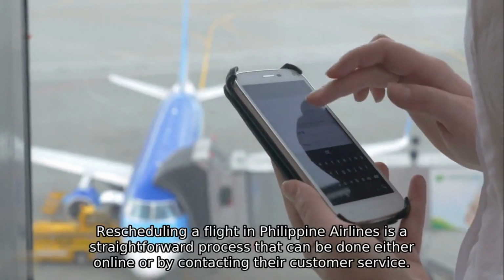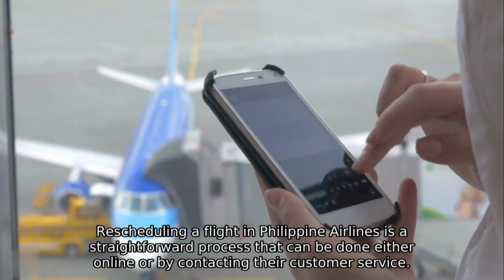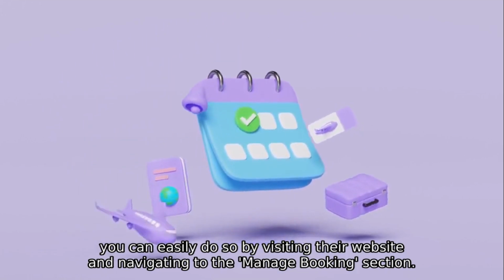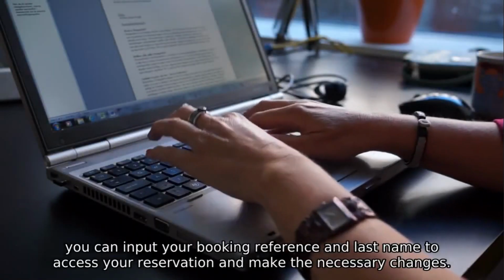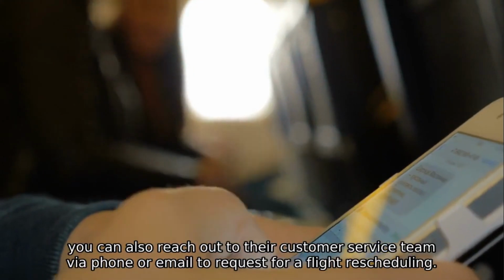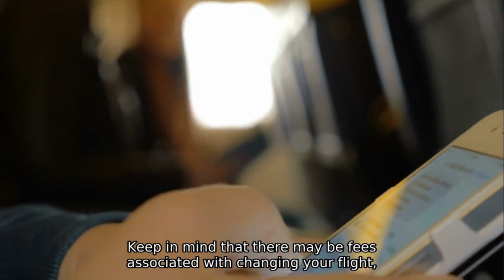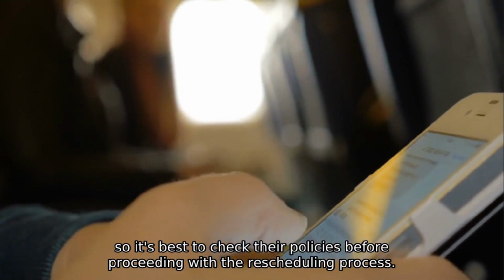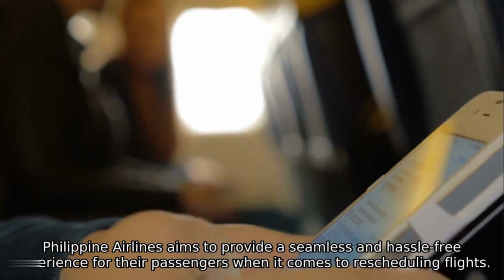How To Reschedule Flight In Philippine Airlines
In this video: How To Reschedule Flight In Philippine Airlines

How To Reschedule Flight In Philippine Airlines: Learn how to easily reschedule your Philippine Airlines flight with this step-by-step guide. Whether you need to change your travel dates or make adjustments to your itinerary, we've got you covered. Watch this video to ensure a smooth and hassle-free rescheduling process with Philippine Airlines. Don't let unexpected changes derail your travel plans - stay informed and prepared with our helpful tips!